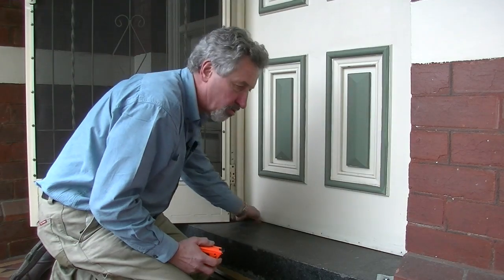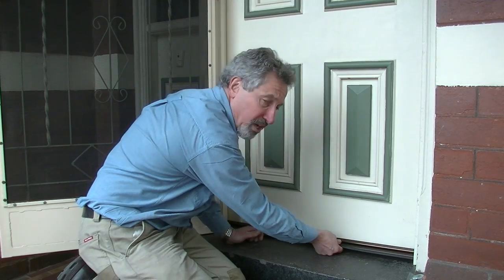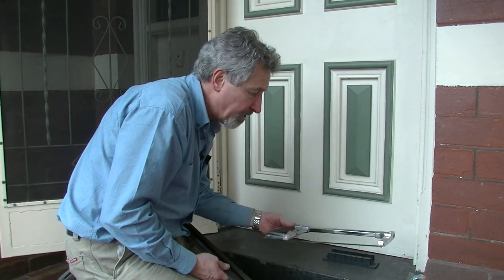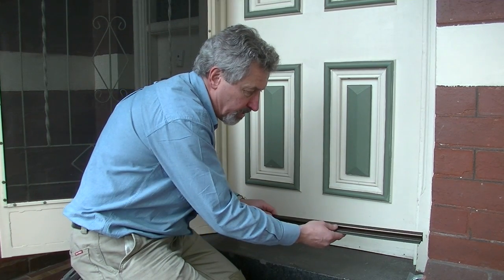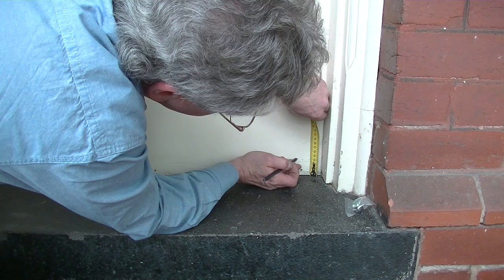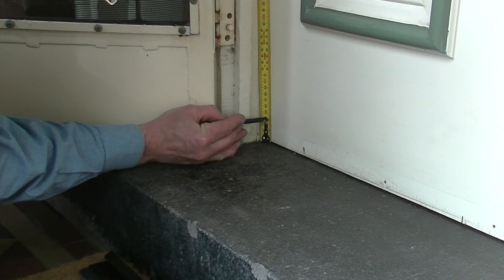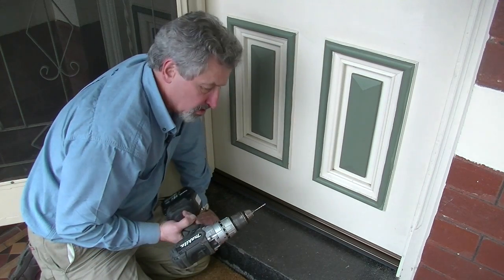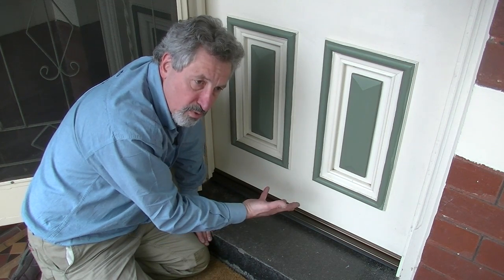How to Install a Draught Excluder on your Front Door | by ecoMaster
NOW
and make sure you install Draught Dodgers for doors on the sides and top of the door.  After all, a door has 4 sides!
Delivery to anywhere in Australia

Transcript:

We're gonna look at fitting an RP3 automatic draught excluder to the bottom of this door. In the packet is the RP3 itself, and the fixing screws, and the little [cam 00:00:24] that will actually actuate the RP3, and make it [inaudible 00:00:27].

Step one is to measure across the front of the door at the bottom, and then we're going to deduct four millimetres and cut the RP3 to size. That's 812 minus 4, means we're going to cut this to 808 millimetres in length. Let's go and do that now.

Okay. Now, we've cut the RP3 to size. We'll just check. Yeah, that looks pretty right. Now, to cut the RP3 to size, you actually have to make two cuts, not one. The reason for that is to have the label in the middle when you're finished; so, our measurement across the door was 812 millimetres, minus the four makes 808. So, from the middle, we've measured back this way 404 and cut; and then from this side, we've measured 808 along that way and cut. Now, I've cut this on a drop saw, but at home you might have a mitre box and a hack saw for doing that job. That's fine. Make sure you've got a new blade in the hack saw, and that the mitre box is good.

Now, the next thing is to mark on each side of the door where the top of the RP3 is going to be. Let's do that now. We want to mark, on the latch side, so that is where the key or the door handle is, we're gonna mark out 40 millimetres, put a little pencil mark. And on the hinge side, we want a little bit less, we want 38 millimetres. The reason for that is ... So, it's going to be tilted every so slightly; the reason for that is that it comes down, it's pushed down, from the left side. And there is a little bit of twist available on this device, and so having it down a little bit on the hinge side means that when that's driven down, it actually comes down beautifully and straight on the doorstep.

This is the latch side, so it's 40 millimetres. Now, we're gonna do the hinge side, so that's 38 millimetres.

So, we put the RP3 in place, we'll push it hard up into the hinge side and then ever so slightly back a bit so that it's not jammed up hard on the hinge side.

The next thing to do is to [pilot 00:03:12] underneath, and fit one of the screws. And then do the same at the other end. Okay, just make sure that it goes up and down nicely, which it does. So, now, we'll fit the rest of the screws and then, finally, we'll fit the cam. It's good practise to pilot for all the screws; we're fitting fairly close to the bottom of the door, and so piloting means that there's less chance of the screw breaking out through the bottom of the door.

The next step, and the final step, is to fit the actuating cam. Now, that fits on the latch side. It's got the longer screw. If you push down the RP3 so that it fits nicely on the step, then you can push the cam ... The way to fit this is to have the cam like that so that it's in mid position, hold that and then put it against the RP3, and use the screw point to make a mark on the door jamb, and that's where we're going to pilot, and then screw that in.

So, we're finished fitting the RP3. How do you know if it's working correctly? So, the door should be pretty easy to shut. And, when it does shut, that blade should just come down evenly along the doorstep. If it comes down too hard, then you can back off the cam a little bit, just turn it a little bit anti-clockwise and tighten up the screw again, and have a look. Okay? So, this looks like it's pretty right here. All right. So, if the cam is too loose, then you might have a gap under here. In which case, turn the cam clockwise and tighten up the screw again, and try the door another time.